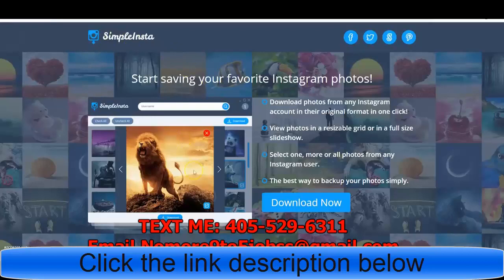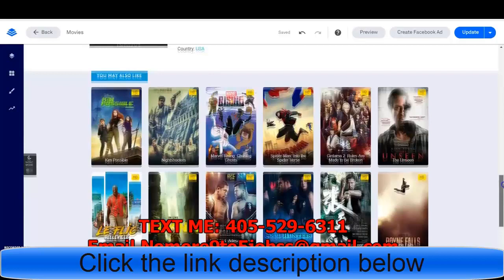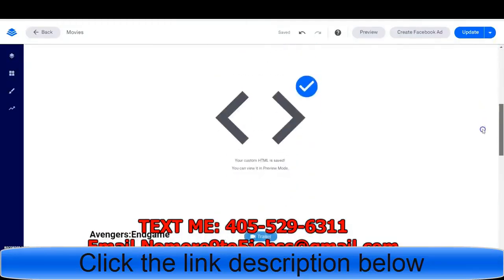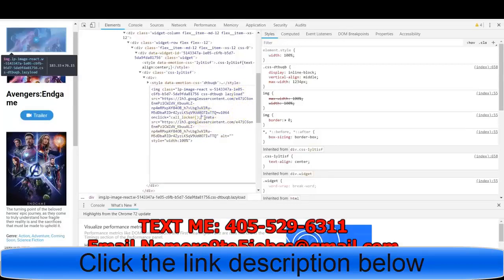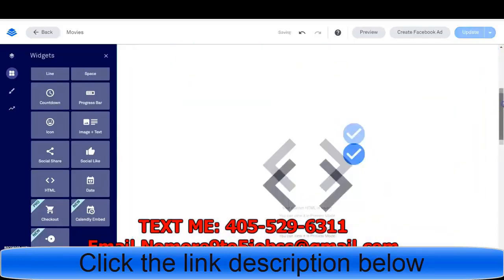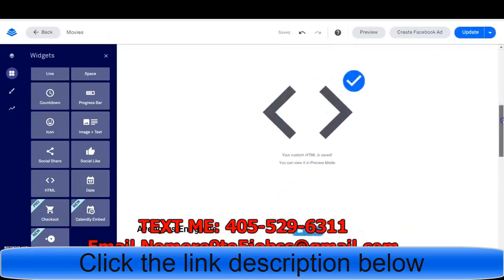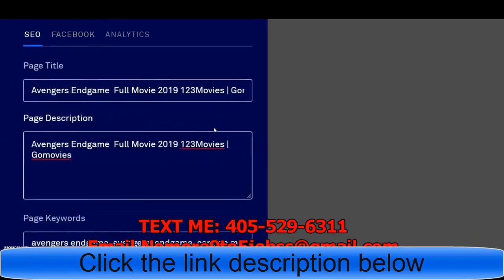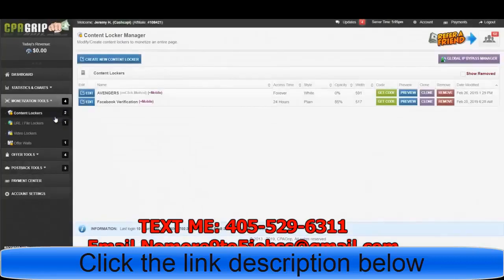Make money Online fast with Content Locking in 2020 - CPAGRIP $5234 A Month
Welcome to start “Make money Online fast with Content Locking in 2020 - CPAGRIP $5234 A Month” video.

CPAGRIP $5,234 A Month Method  Cpa Content Locking 2020  Make money Online fast 2020

People are searching on Google:
make money from content locking cpa step by step,
etc.

People are searching on YouTube:
For More video “Make money Online fast with Content Locking in 2020 - CPAGRIP $5234 A Month” like this,